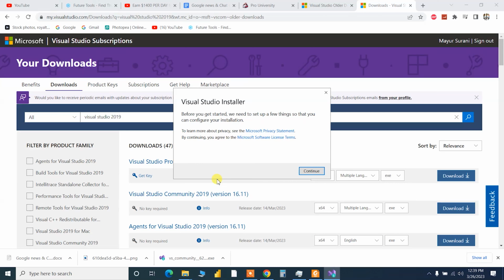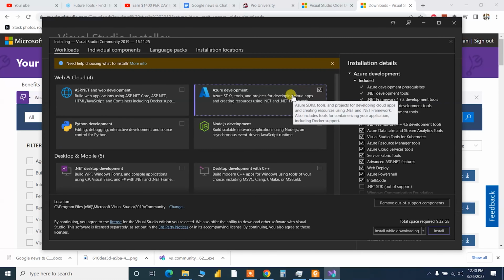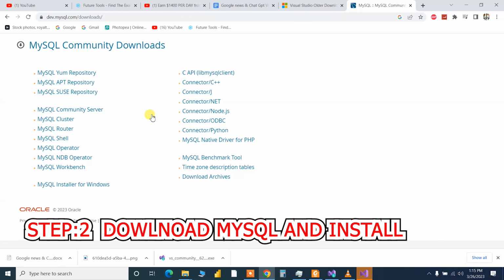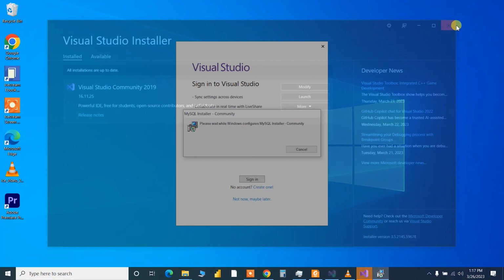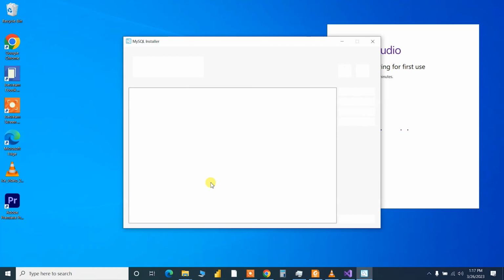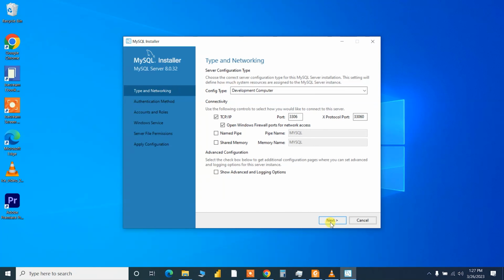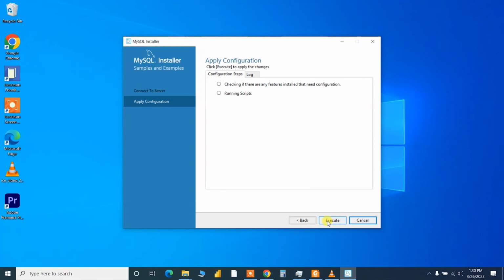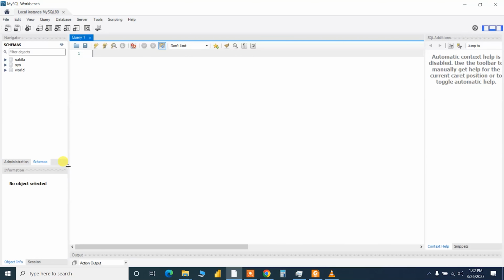MySQL Workbench Installation for Windows 10: A 100 Step-by-Step Guide for Beginners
In this video tutorial, you will learn how to install MySQL Workbench on your Windows 10 computer. MySQL Workbench is a powerful tool that allows you to manage and manipulate MySQL databases, and it's essential for anyone who wants to work with MySQL.

The video will take you through the installation process step by step, with 100 clear and concise instructions that are perfect for beginners. You'll learn how to download and install the MySQL Workbench software, configure your computer to support MySQL Workbench, and how to create your first MySQL database.

The tutorial also covers some of the basics of using MySQL Workbench, including how to navigate the interface, how to create and edit tables, and how to execute SQL commands. By the end of the video, you'll have a solid foundation in using MySQL Workbench and will be ready to start working with MySQL databases like a pro.

So, if you're looking for a comprehensive guide to installing and using MySQL Workbench on your Windows 10 computer, this is the video for you! With 100 easy-to-follow steps and clear explanations, you'll be up and running with MySQL Workbench in no time.